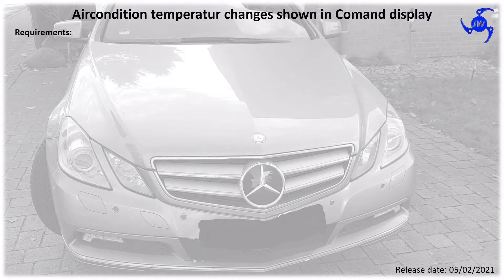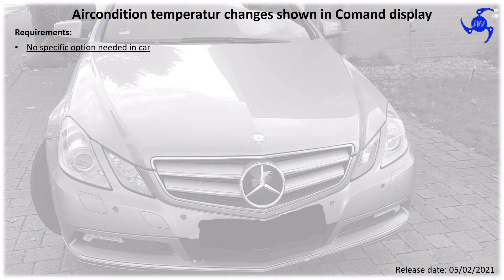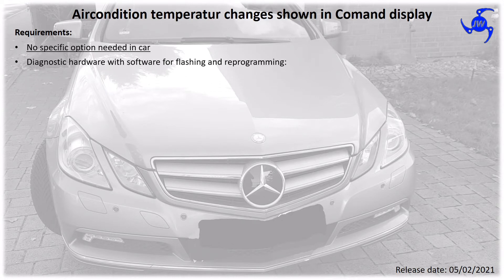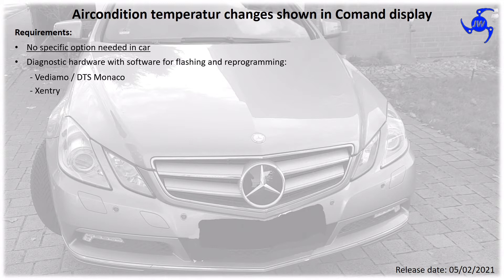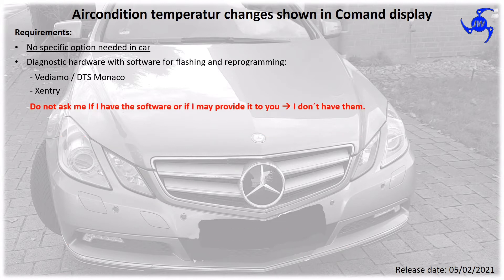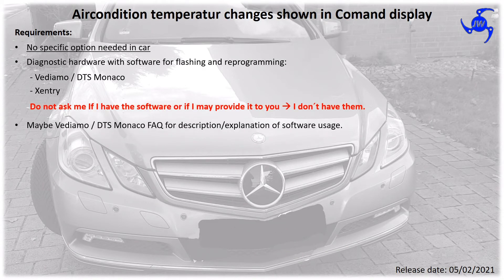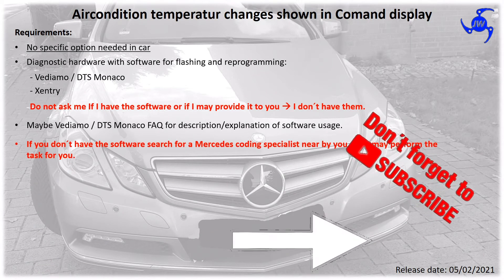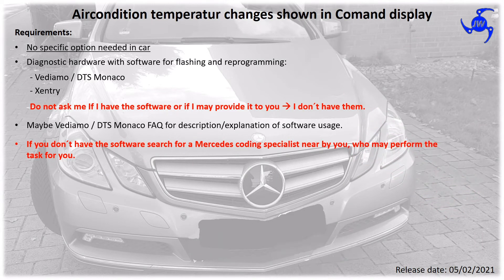DIY - Aircondition info in HU - Mercedes coding manual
This time I am showing you how to change the HU coding so that you get a slide in of the aircondition change at the HU / comand display.